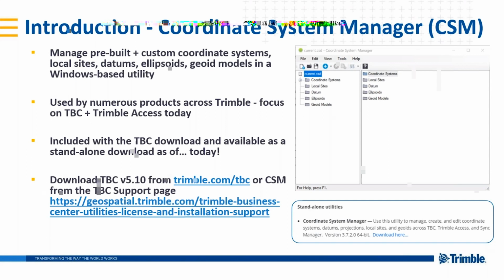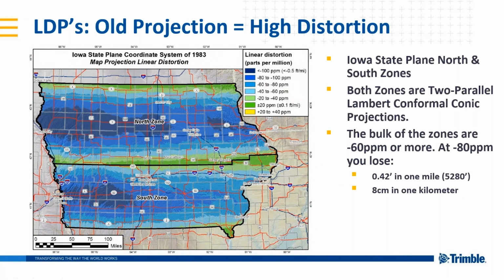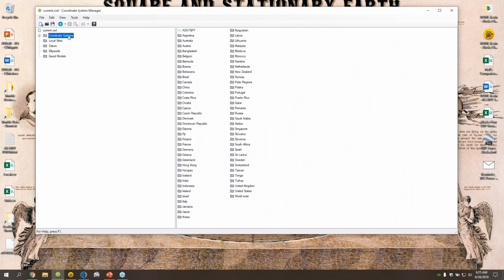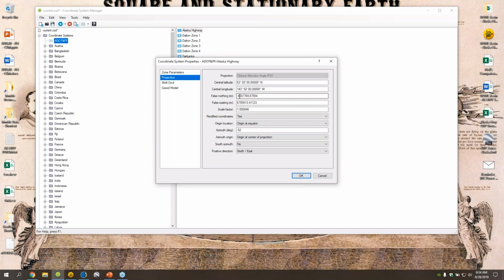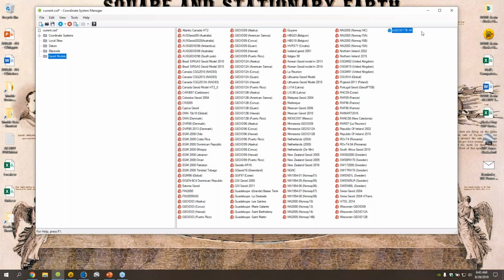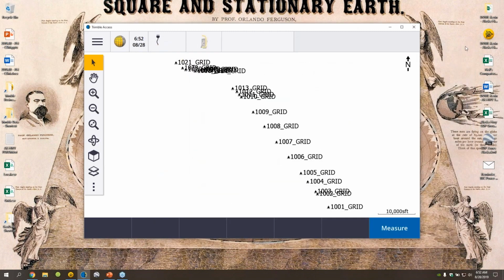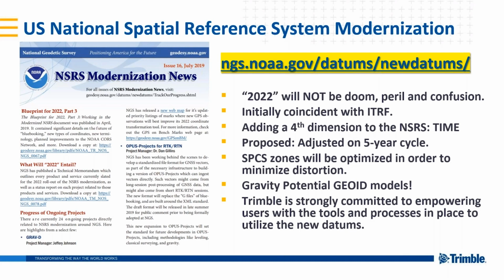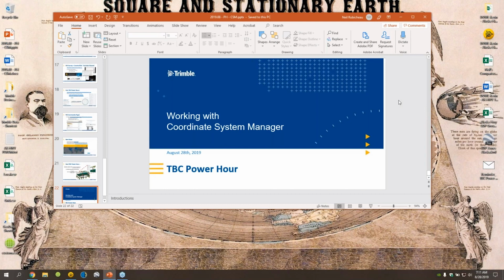Working with Trimble’s Coordinate System Manager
August 2019 Webinar TBC Power Hour: Working with Trimble’s Coordinate System Manager

If you are a beginner or a long-time user of TBC or Trimble Access, chances are you’ve used the Coordinate System Manager (CSM) utility, Trimble’s stand-alone utility to manage, customize, and export coordinate systems for use in field and office surveying work. Guest presenter Neil Robicheau from Frontier Precision will show you how to use CSM more efficiently to create custom systems, add local sites, datums, and geoids, and other best practices . Neil has 20 years of field experience with Trimble equipment and is a licensed PLS in Alaska and Washington.

Attendees will learn how to:

- Efficiently use CSM by grouping and defining coordinate systems
- Add local sites, datums, ellipsoids, and geoids to the CSM library
- Define custom coordinate systems, such as low-distortion projections (LDPs) and Modified State Plane systems
- Utilize custom coordinate systems in TBC and Trimble Access
- Work with multiple reference frames